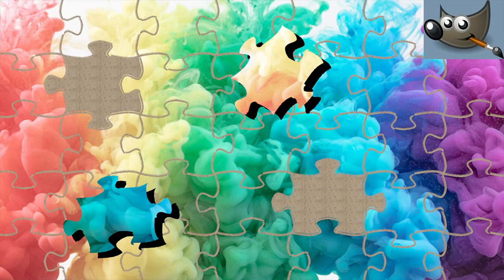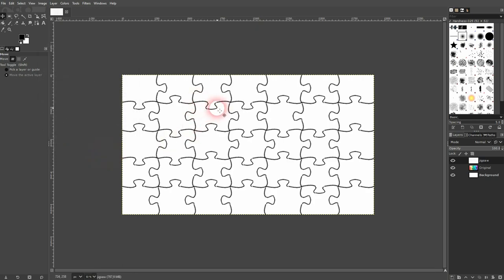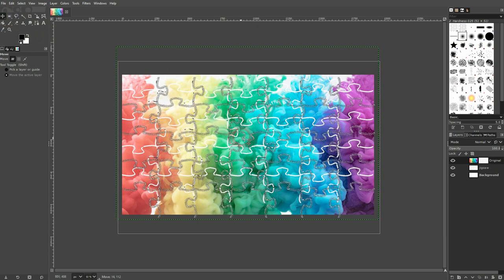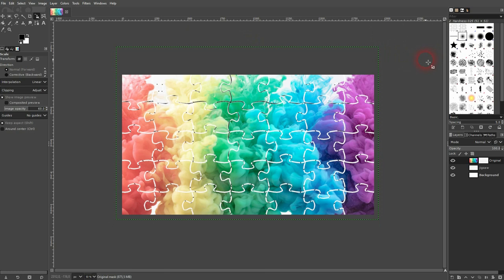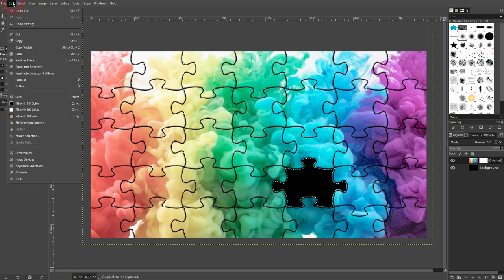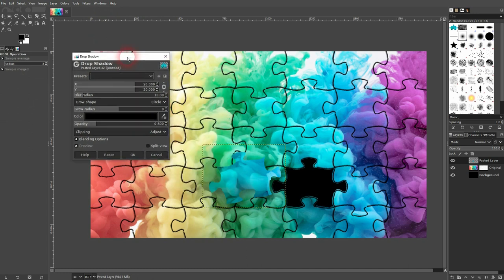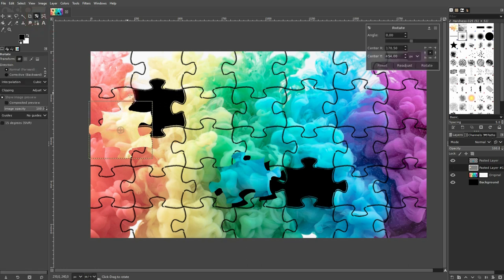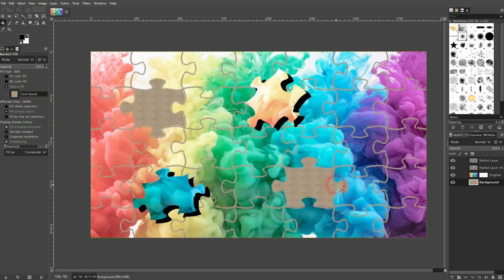How to Create a Jigsaw Effect in Gimp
In this tutorial I'll show you how to create a jigsaw effect in Gimp.